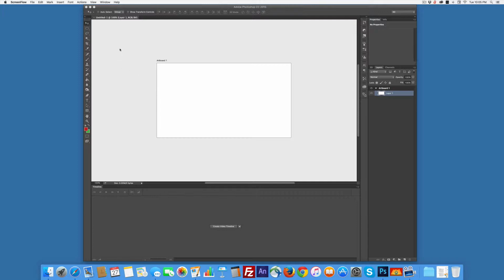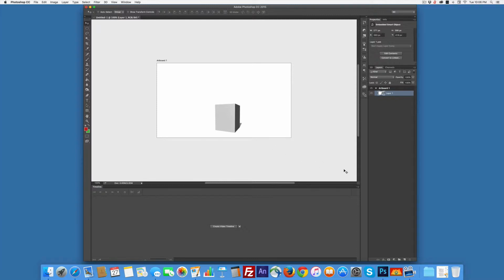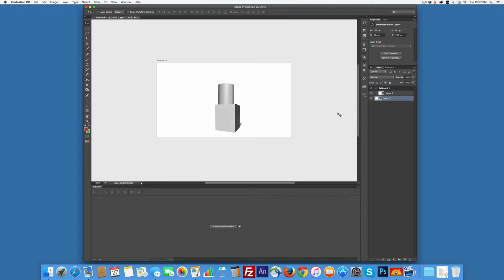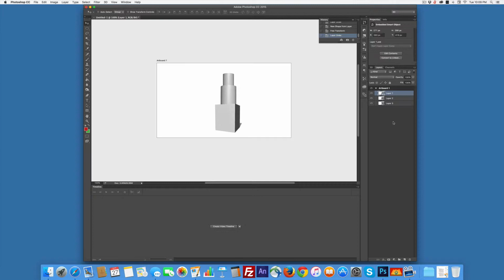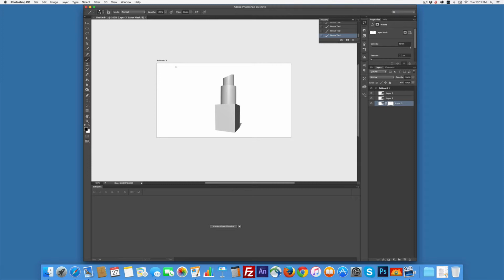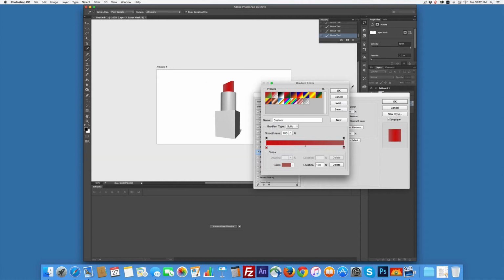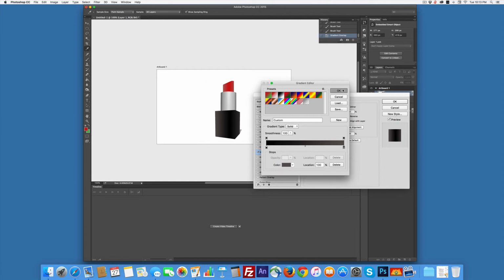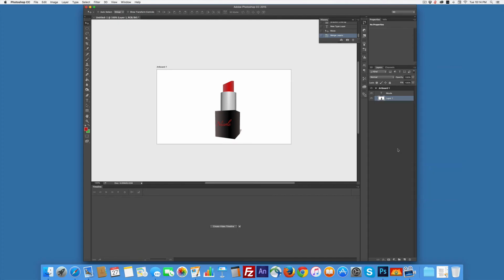3D lipstick tube in Photoshop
How to make a lipstick tube in Photoshop using 3D shapes, layer styles and a mask